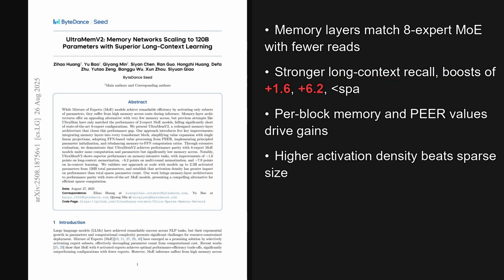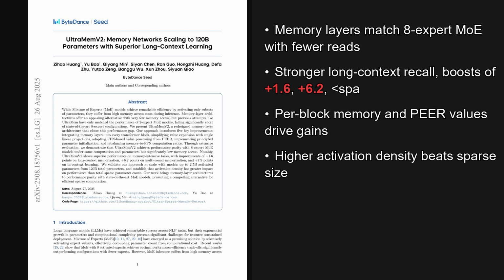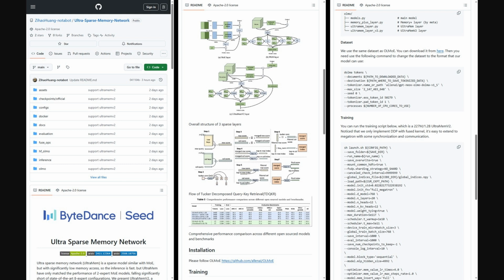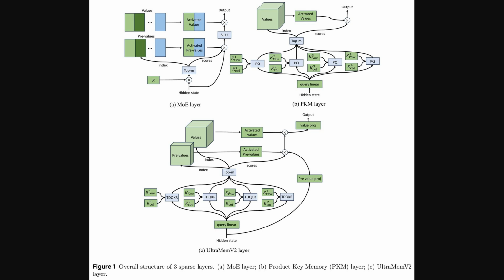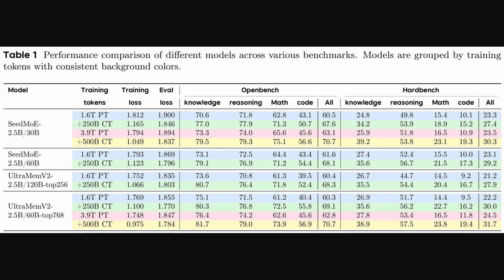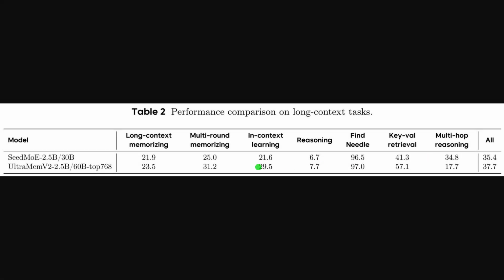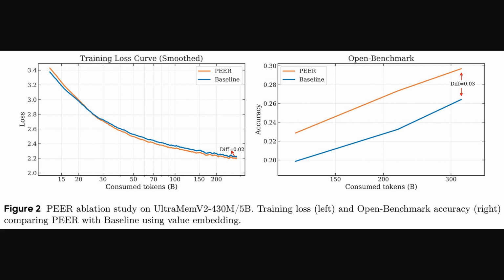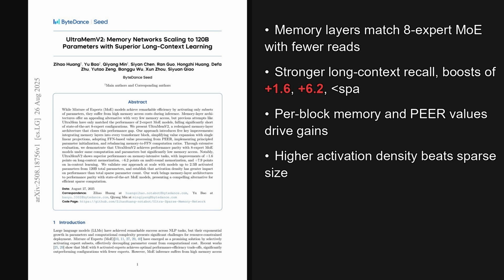UltraMemV2: 120B LLM Memory Layers for Long Context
In this AI Research Roundup episode, Alex discusses the paper:
'UltraMemV2: Memory Networks Scaling to 120B Parameters with Superior Long-Context Learning'
UltraMemV2 revamps memory layers to rival multi-expert MoE while keeping low memory-access costs at inference. It inserts a memory layer into every Transformer block, simplifies Implicit Value Expansion with a shared value projector, and replaces learned value embeddings with PEER-style FFNs. The work includes principled initialization for deep stability and rebalances compute between memory lookups and FFNs, with choices like per-layer Top-M and value-table sharing schemes. Results show strong long-context learning while approaching 8-expert MoE performance at large scales up to 120B parameters.